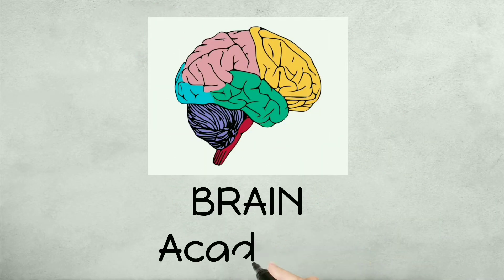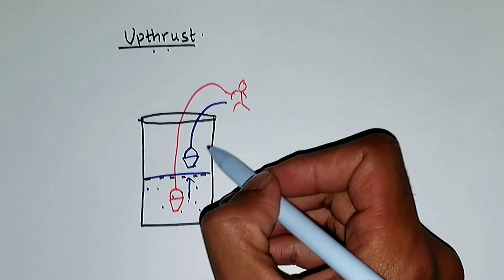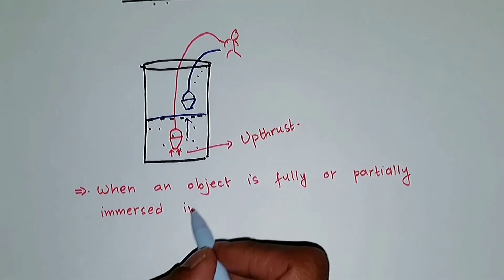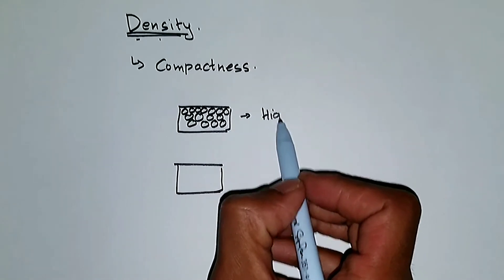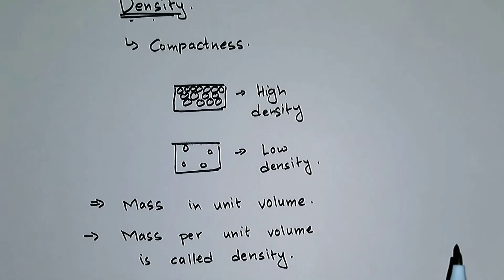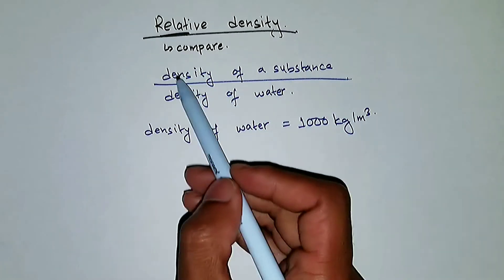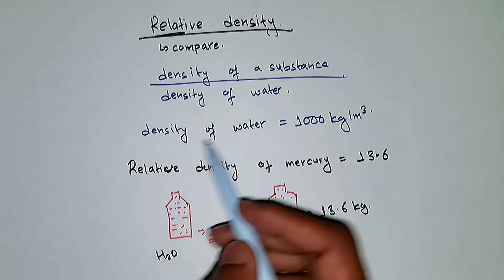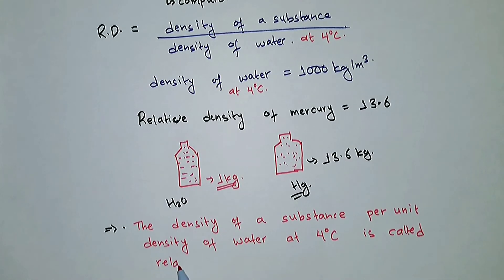Pressure: Upthrust, Density And Relative Density | Class 9 & 10 | Science | CBSE/SEE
In this video, I have described three terms; Upthrust, Density and Relative Density as well as the relation between density and upthrust which you need to know to understand Archimede's Principle and Law of Flotation.

I hope it was helpful to you.
To jump to the individual parts, skip to the given time.

Chapters:
0:00 Upthrust
2:42 Density
4:22 Relative Density
7:39 Relation between Density and Upthrust